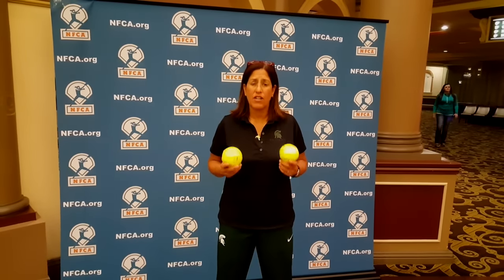TIP TUESDAY: Throwing Mechanics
Michigan State head coach Jacquie Joseph talks about the importance of teaching proper throwing mechanics to young athletes.